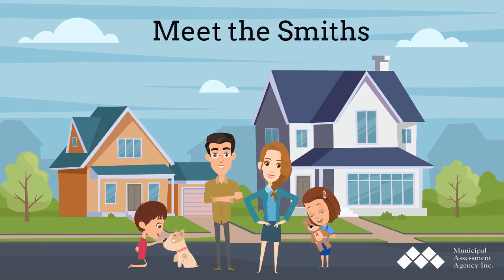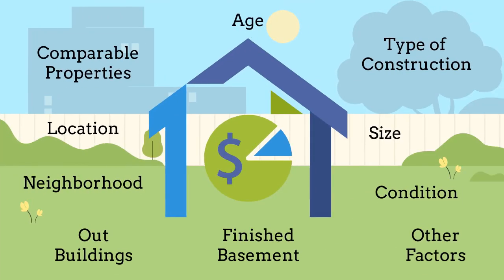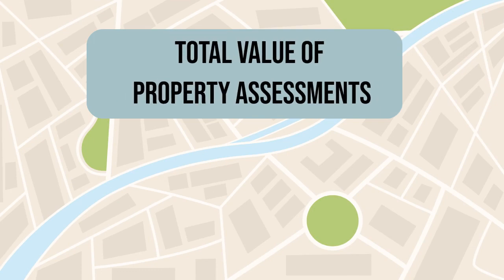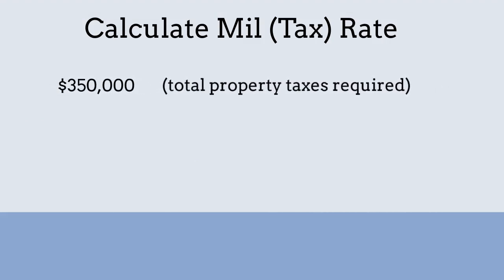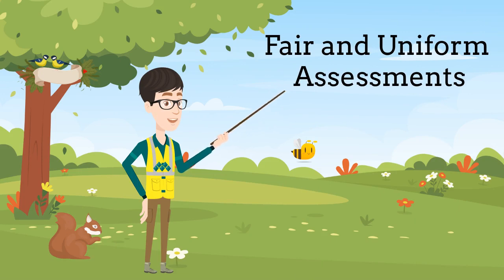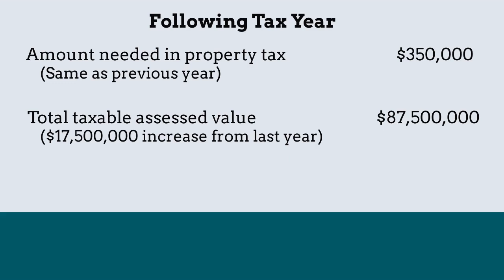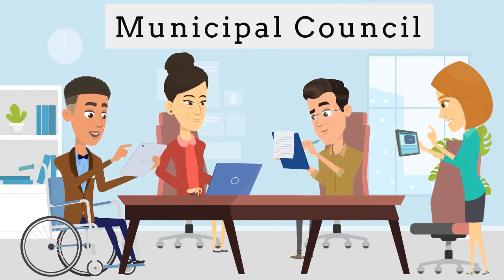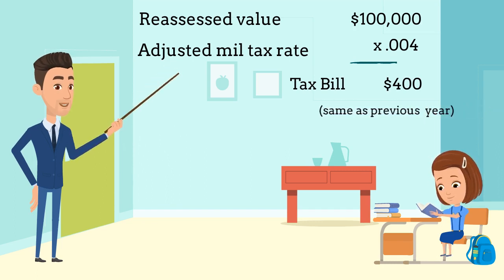Understanding Property Assessments & Property Taxes in Newfoundland and Labrador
municipal assessment agency
property assessment
assessment notice
property tax
property assessment and property tax system in Newfoundland and Labrador
assessments
real property
municipal taxation
mil rate
market value
maa.ca